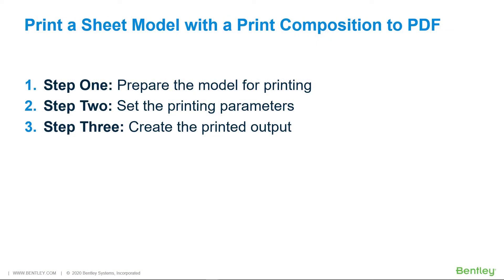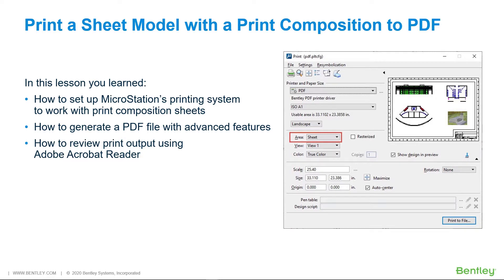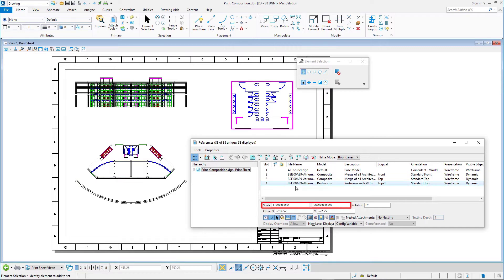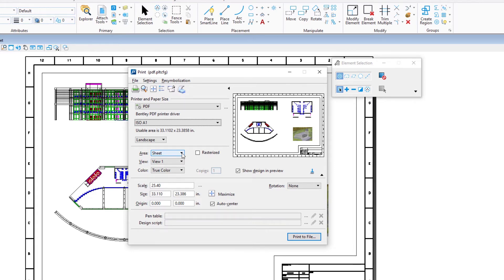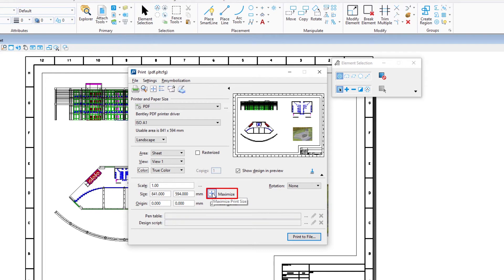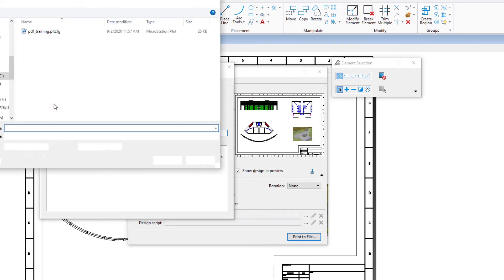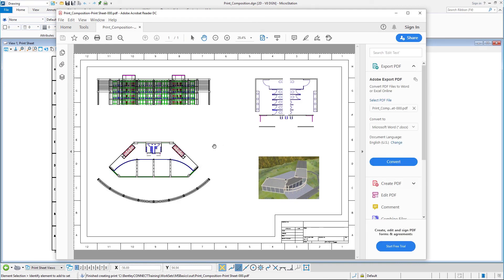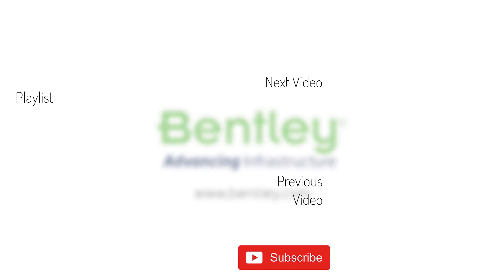1 Print a Sheet Model with a Print Composition to PDF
The final step in the plans production process is to print the sheet models. After watching this video you will be able to print a sheet model to a PDF by preparing the model to print, setting the print parameters, and printing the output to a PDF file.